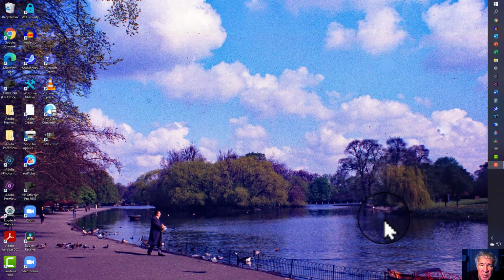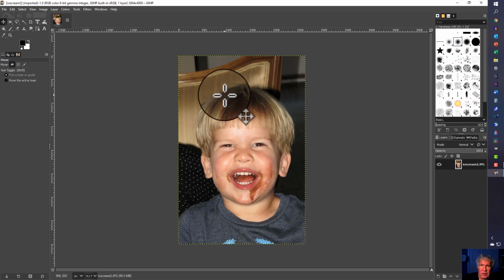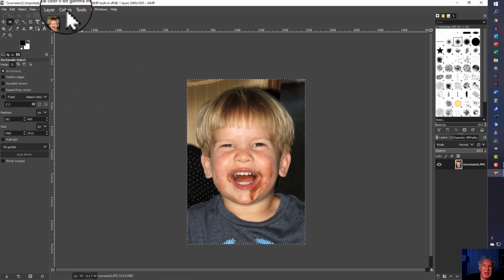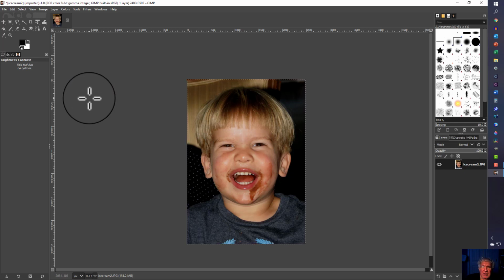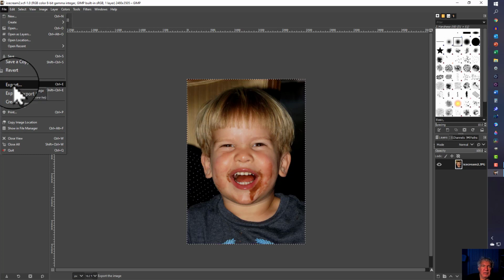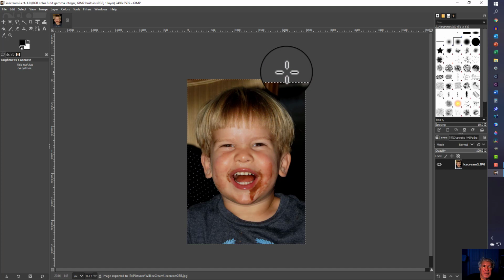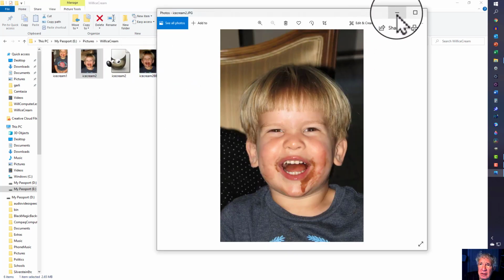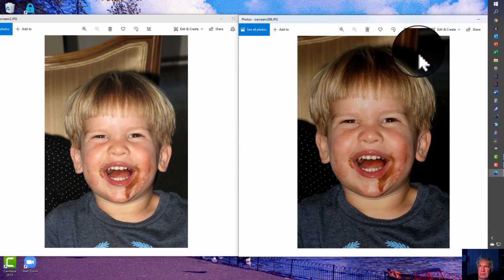Computer Lesson 4: Working With Image Files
Lessons for using a computer with Windows 10